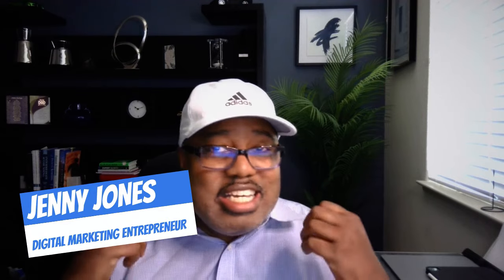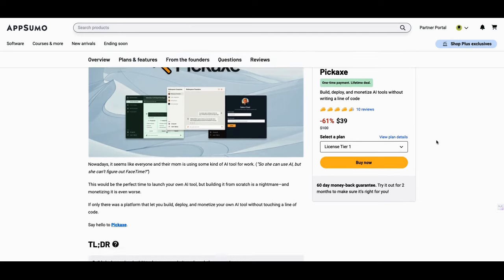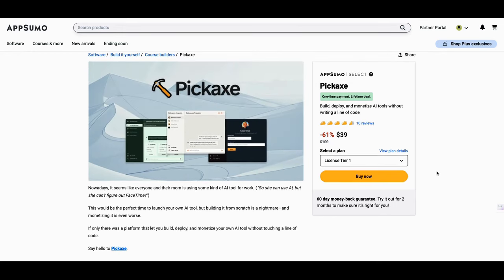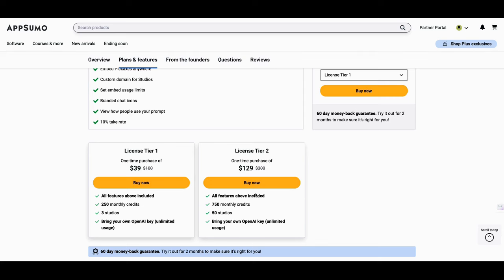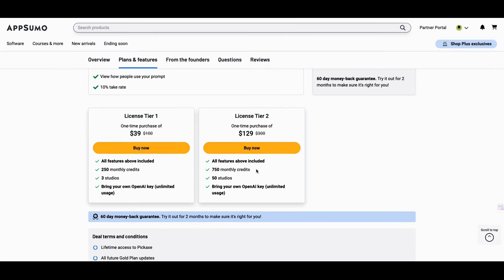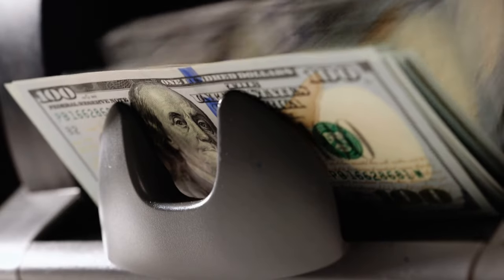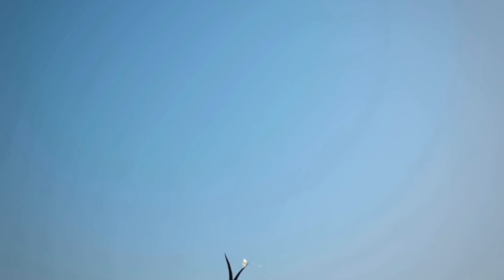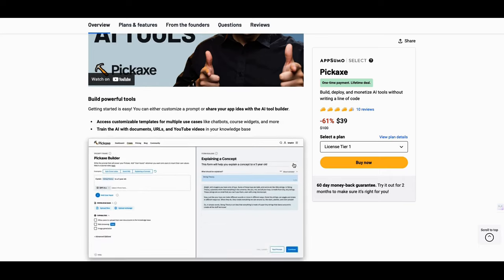Make Money with AI: The Ultimate Guide to Pickaxe 💰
🚀 Ready to unlock the secret to making money with AI tools? Hey, it's Jenny Jones from Digital Growth Hacks Club, and I've got something super exciting for you! In this video, I’m diving into the ultimate guide to Pickaxe – a game-changing tool that no one’s talking about, yet it’s packed with potential.

Pick it up today for a life time deal price of only $39 bucks

🌟 Why Pickaxe?
- **Exclusive Deals:** Get the best bang for your buck with life time deals.
- **Hack Packs:** Discover unique hacks that can revolutionize your business.
- **Small Business Coaching:** Perfect for entrepreneurs looking to scale.
- **Personal Insights:** Learn from my own experience using Pickaxe for multiple brands.

With Pickaxe, you can create, monetize, and deploy chatbots effortlessly. Imagine selling your knowledge in bite-sized pieces, just like apps! Whether you're into retirement planning or digital marketing, this tool lets you set up personalized chatbots with integrated payment gateways, making it easier than ever to monetize your expertise.

🔑 What You’ll Learn:
- **Payment Gateways:** How to set up and use them for microtransactions.
- **Customization:** Create branded studios for different niches.
- **Monetization:** Strategies to sell your knowledge incrementally.